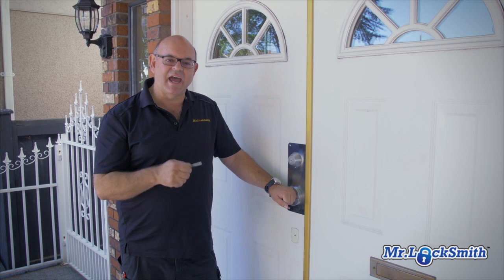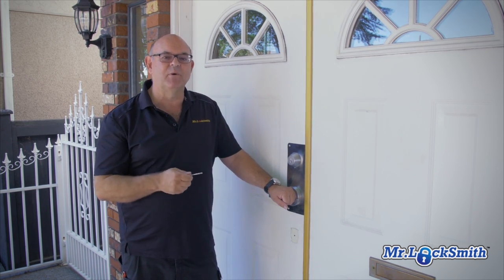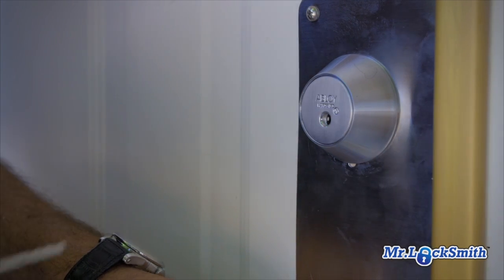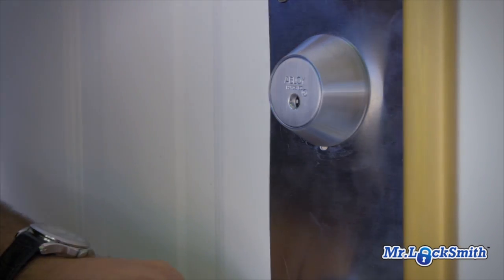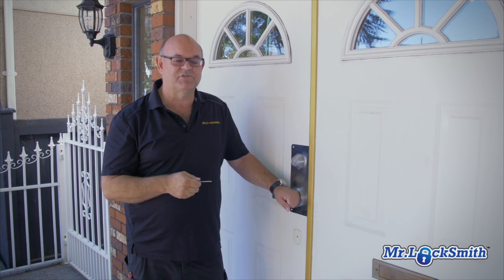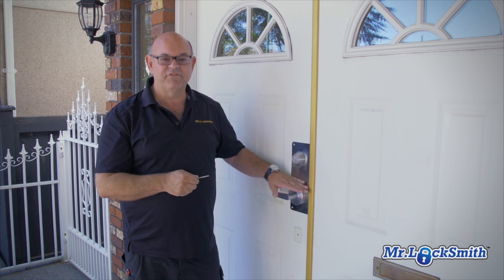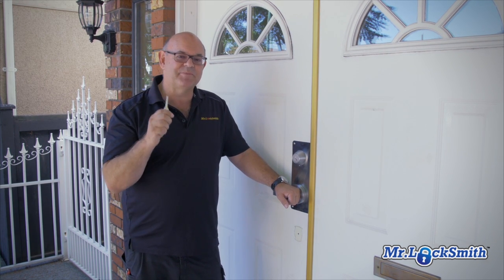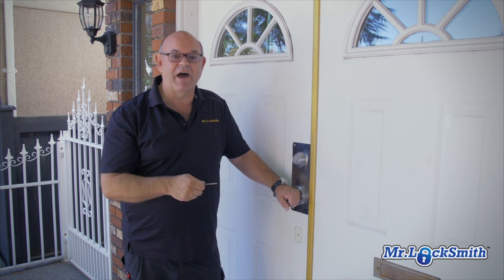My Favorite Deadbolt for your home: Abloy Protec 2 | Mr. Locksmith Video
Why do I have an Abloy Deadbolt protecting my house? I train Locksmiths, Military, Police and Government agencies convert and overt methods of entry. The one Deadbolt on the market that has "no known convert" methods of entry and what I consider not only "pick resistant" but "pick proof" is Abloy Protec 2 Deadbolts.

If the I get locked out I know that it will not be an easy job gaining access through my Abloy deadbolt. Most deadbolts and High Security deadbolts can be drilled open is seconds or minutes. I know that I or anybody will be spending a lot of time, effort and money trying to destroy my Abloy deadbolt.

The face of the deadbolt has hardened steel and will chew up a dozen expensive drill bits I use to open safes.

Note: most safes are opened with one drill bit.

I have reinforced my door with a Mag Plate that doubles the strength of the door and I have have reinforced the door frame with an 18" strike with 4" screws attaching it to the door frame making the door and frame more difficult to force or kick open.

Bottom Line: I want to protect my family, my home and my stuff and I sleep better and go to work or vacation knowing I have the best lock, Alboy deadbolt installed on my doors.

Mr. Locksmith™ is an ABLOY® Protec Authorized Dealer. For further information on Hands-on and On-Line Locksmith training and our famous "Dumb Key Force Tool" go

In keeping with our tradition of offering the highest level of security to commercial and residential locations, Mr. Locksmith™ is an authorized Canada dealer for ABLOY® Protec locking systems.

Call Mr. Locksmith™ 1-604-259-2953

Terry Whin-Yates is a 3rd Generation Locksmith with a BA (Hons) Criminology. He has 35 years experience in the locksmith and security industry and is a locksmith trainer providing locksmith training to people and businesses all across North America. Terry Whin-Yates‘ BC Security License is B4227.